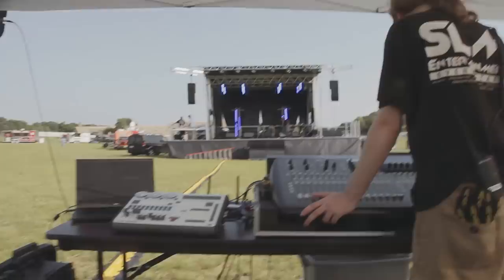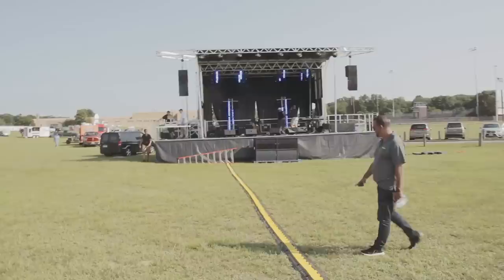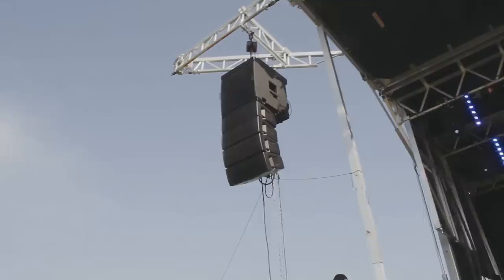Delran Night Out 2019 Production Gig Log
On August 6th, 2019, Delran Township in New Jersey had us out to provide lighting and sound for their annual National Night Out 2019 event!

Gear list (all gear not owned by SLM is marked as rented):

Lighting:
8 - Chauvet Intimidator Spot 355 IRC
4 - Chauvet Intimidator Wash 350 (rented)
6 - Chauvet ColorBand PiX-M
8 - ADJ UB 6h
6 - Blizzard TOURNado WiMAX QZoom (rented)
1 - Ultratec Radiance Hazer (rented)
1 - Avolites Titan Mobile
1 - Dell XPS15 9550

Sound:
8 - Martin Audio MLA Mini (rented)
2 - Martin Audio MSX (rented) [not really in use, main hangs crossed at 90hz, but this is what powers the MLA Mini boxes]
2 - Martin Audio CDD Live 15
4 - Martin Audio CDD Live 12 (rented)
1 - EV ETX 12p
4 - Martin Audio WSXa
1 - Powersoft K3 DSP
1 - Behringer X32 Rack
1 - Behringer X32 Full (rented)
1 - Midas DL32 (rented)
1 - Shure QLXD24/SM58
x - Shure PSM300 & PA805 (rented) [wireless audio to delay towers]**

Truss & Stage:
1 - Stageline SL-100 (rented)
2 - 2.5m F34 Global Truss (rented)
x - Delay Towers (provided by Spirit Sound & light, I don't remember the exact equipment list)
x - 2ch Cable Ramp (rented)

**This ultimately was not a great solution for wireless audio because the IEM receivers are simply headphone jack outputs, and the gain was not able to be turned up high enough with the CDD Live 15s.

We're equipment dealers for 200+ brands!